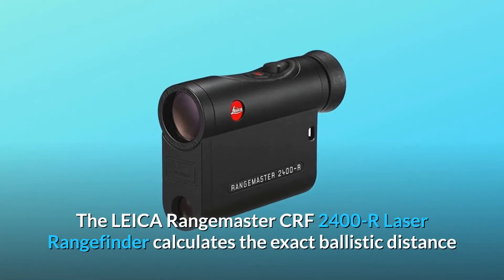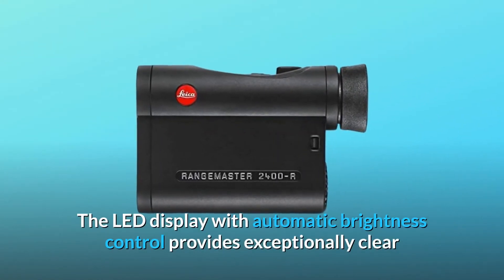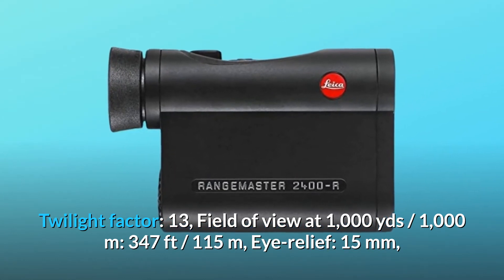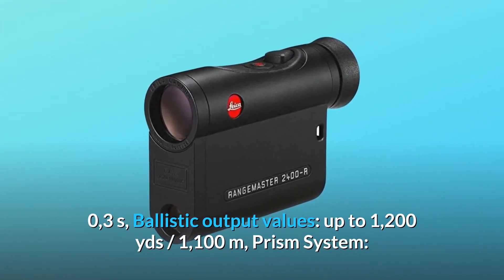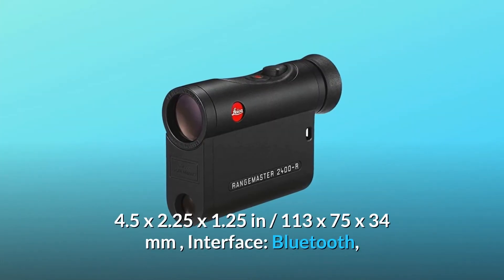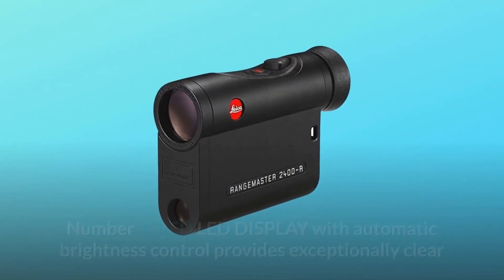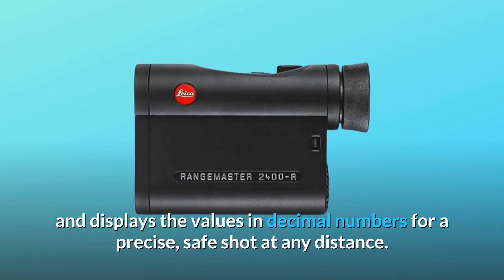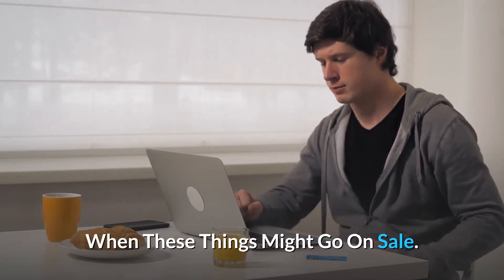Leica Rangemaster CRF 2400-R Compact Laser Rangefinder (40546) Review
The LEICA Rangemaster CRF 2400-R Laser Rangefinder determines the precise ballistic distance and holdover correction while taking temperature, air pressure, and angle into account. This small laser rangefinder can detect distances up to 2,400 yards and has Bluetooth smartphone programming and the new Leica Hunting App, which generates unique ballistic output values depending on calibre, bullet type, trajectory, and weight. The LED display with automatic brightness adjustment produces extremely clear and razor-sharp pictures even at dark and in low-light situations, ensuring easy and reliable viewing of the measured distance and ballistic output data. SPECIFICATION: 7 x magnification The front lens diameter is 24 mm, the exit pupil is 3.4 mm, and the twilight factor is 13. 347 feet / 115 m field of vision at 1,000 yds / 1,000 m, 15 mm eye relief 6.5° objective angle of view 3.5 dpt diopter compensation 10 yards to 2,400 yards / 10 metres to 2,200 metres, EHR (equivalent horizontal range): up to 874 yards / 800 metres Time taken to measure: about 0.33 seconds Ballistic output ranges up to 1,200 yards / 1,100 metres. Roof prism with phase correction coating P40, prism system AquaDura lens coating, Laser: Invisible laser that is safe for the eyes, according to EN and FDA class 1. LED display with four digits that is readily visible in any light, Watertightness: Watertight to 3.2 feet / 1 metre, Housing is made of carbon fiber-reinforced plastic. 4.5 x 2.25 x 1.25 in / 113 x 75 x 34 mm (Width x Height x Dimension), Bluetooth, micro-SD card, and USB are the available interfaces. Leica Hunting App is a piece of software. Battery life: about 3,000 readings at 20°C / 68°F.

Number one, the RED LED DISPLAY with automated brightness control ensures extremely clear and razor-sharp pictures as well as easy and trustworthy viewing of the measured distance and ballistic output data.

Number two, the new Hunting App makes it simple to compute specific ballistic output numbers depending on calibre, bullet type, trajectory, and weight.

Number three is the EXTREMELY FAST SCAN MODE, which scans the surroundings every 0.3 seconds and shows the data in decimal figures for a precise, safe shot at any distance.

Number four is the MEASURING RANGE OF 10 TO 2,400 YARDS, as well as the incorporated BLUETOOTH CONNECTIVITY.

WATER AND DUST PROTECTION is given by AquaDura lens coating and a carbon-fiber-reinforced plastic housing.

Searches related to Leica Rangemaster CRF 2400-R Compact Laser Rangefinder (40546) Review